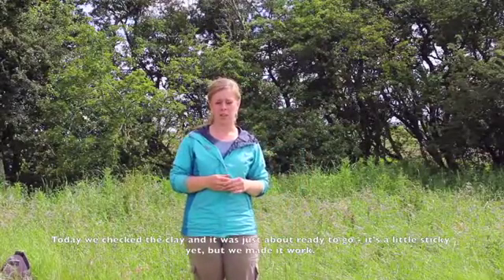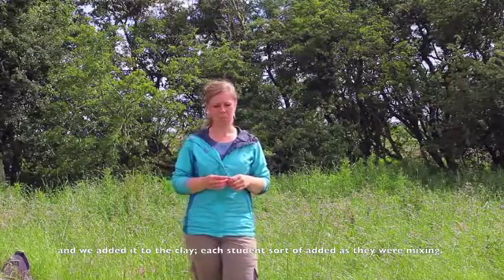Pottery Making at Bradford Kaims - Rachel Brewer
Rachel Brewer, Assistant Supervisor at the Bradford Kaims discusses the process and the results of our community day focusing on pottery making.